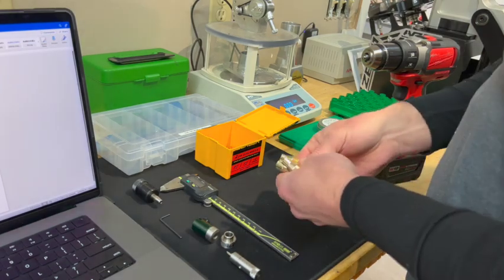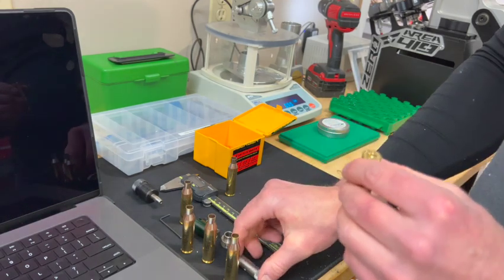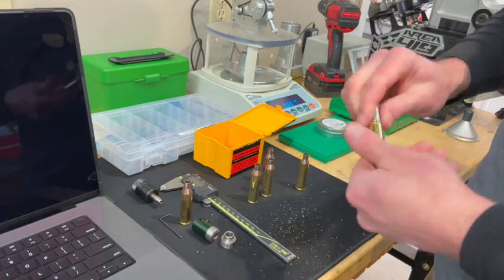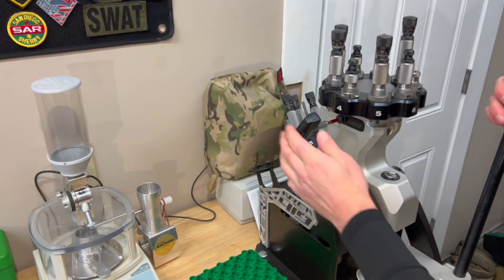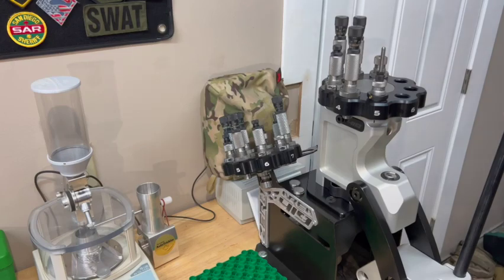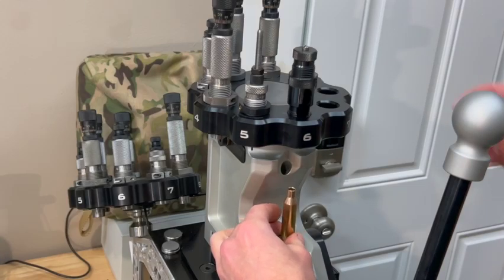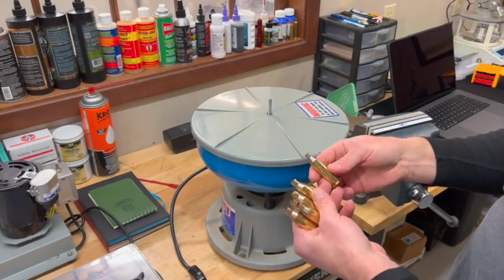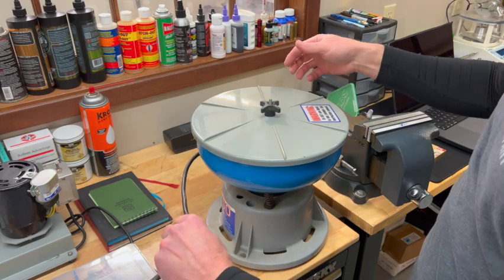TPM - Intro to Precision Rifle Reloading - Breaking Down the Steps to To Reloading Accurate Ammo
This is the process I use to reload precision rifle ammo. The key is being consistent and meticulous throughout the process. There are several elements of the process that we have complete control over so capitalize on that and be as precise as you can be. It will pay off for you.

PS - I uploaded two load development targets yesterday. You can download them for free in the MEDIA section of our

-TPM